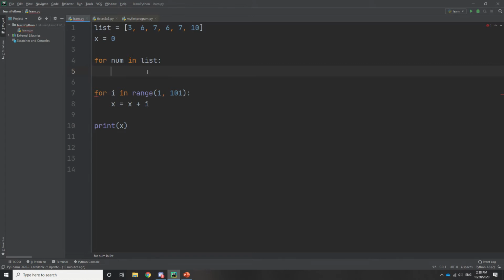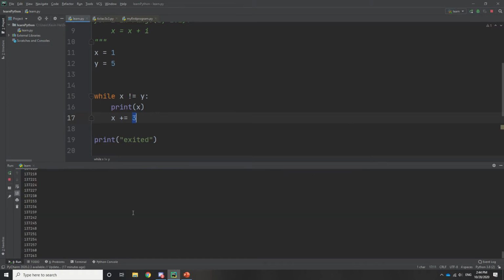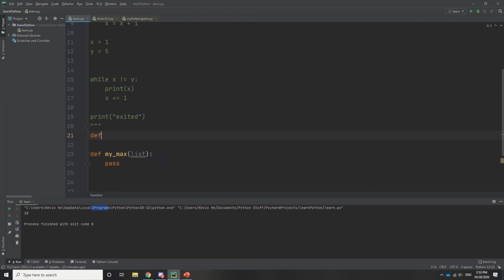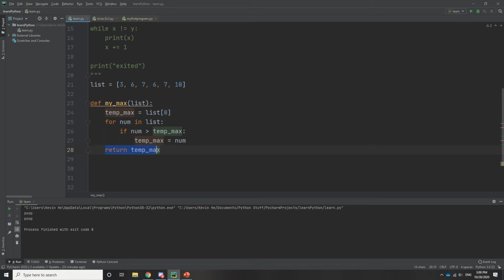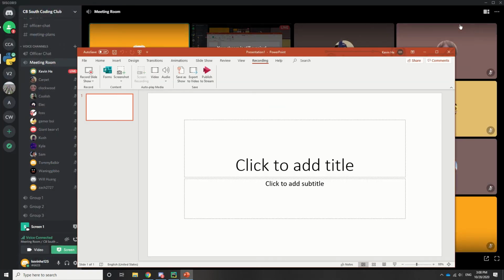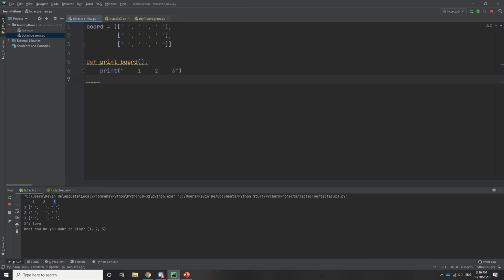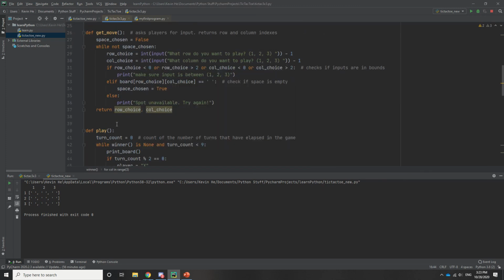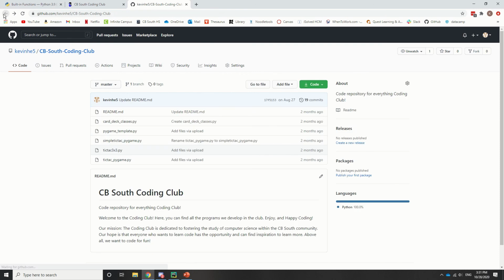Coding Club: Python Basics Meeting 10/28/2020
Recording of our first Python Basics meeting. This is a continuation of topics we went over in our second club meeting.